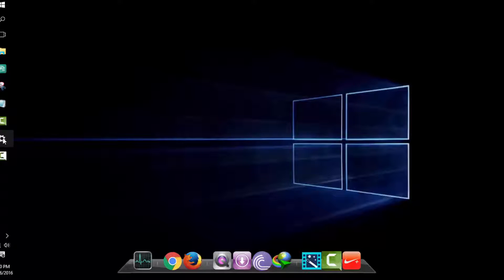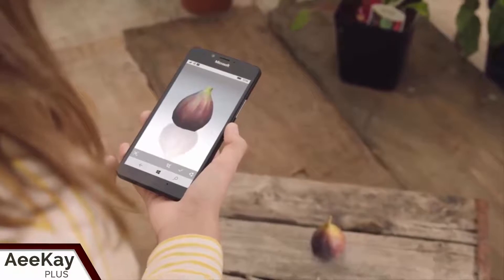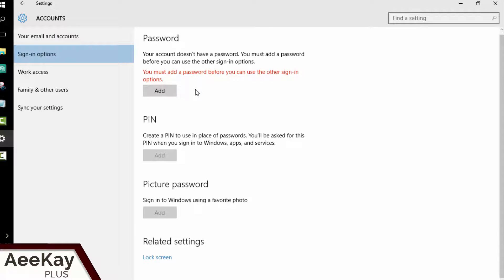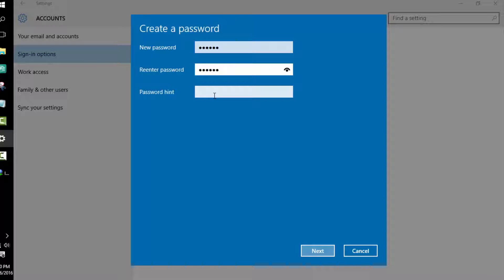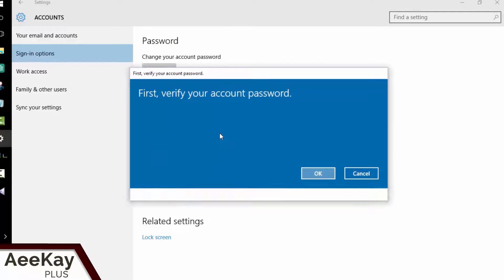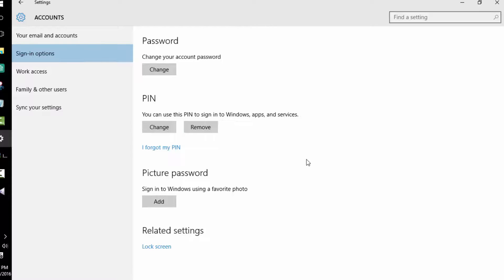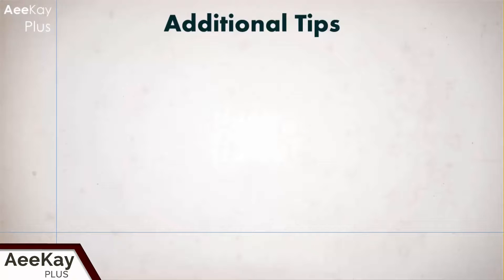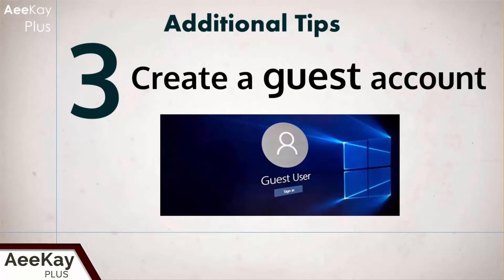How to secure windows 10 for Beginners | Windowshelp#7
How to secure windows 10 for beginners, helps you secure your windows 10 with basic tools provided in windows. Follow the simple steps to secure your windows. In the next episode I will cover the intermediate security to your windows PC.

To utilize the full potential of these tools, follow a few simple

techniques in this video!!

tutorials and hacks..

AeeKay

Top 3 chrome extensions you will  ever need

How to browser internet safely: Watch it right now at

How to hack ASUS Zenfone: watch it right now

How to change your twitter profile pic

How to block annoying facebook ads

Any suggestions or feedback is welcome...

Peace..